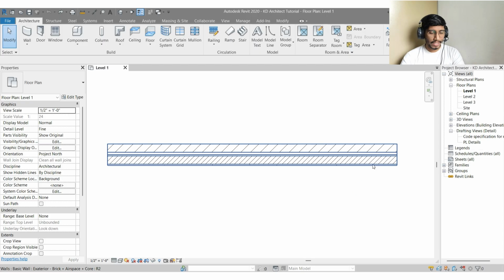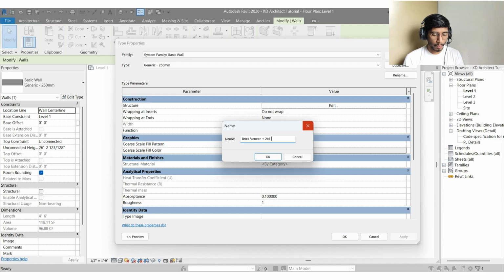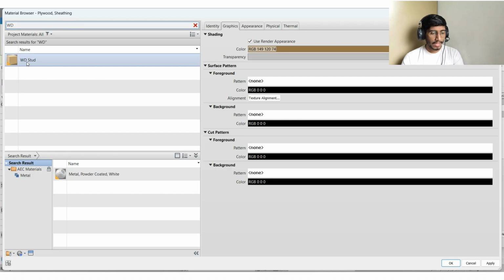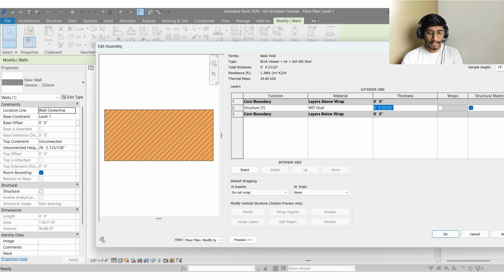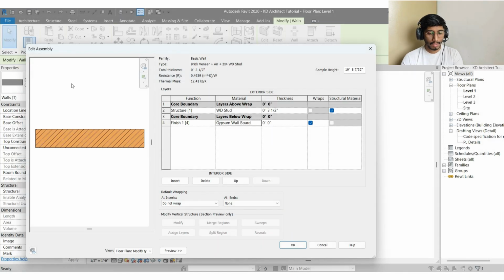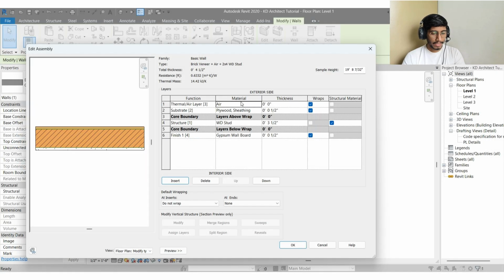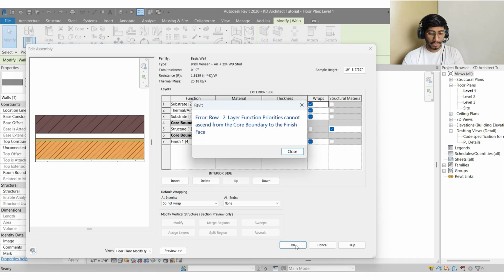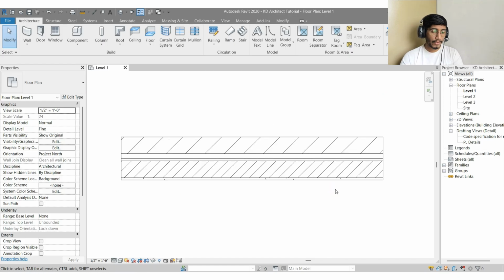Revit Wall Layers Tutorial | Brick Veneer with Air Space + Stud Wall Assembly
Learn how to create a custom stud wall with brick veneer and an air space in Revit.
In this step-by-step tutorial, I’ll show you how to:

Edit and duplicate wall types

Add multiple wall layers (brick, air gap, studs, drywall)

Assign proper materials and thicknesses

Use core boundaries correctly for structural framing

Check your wall assembly in section views

This method is perfect for architects, students, and Revit beginners who want to create accurate wall assemblies for construction drawings, 3D models, and BIM documentation.

📌 Watch till the end to master compound walls in Revit!